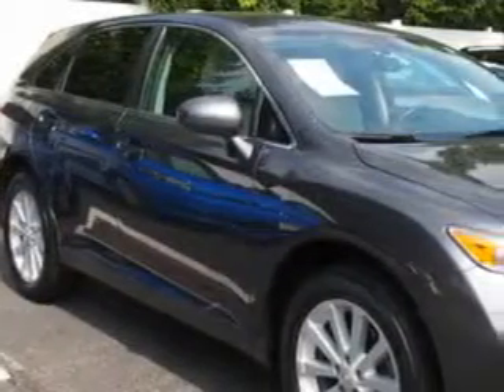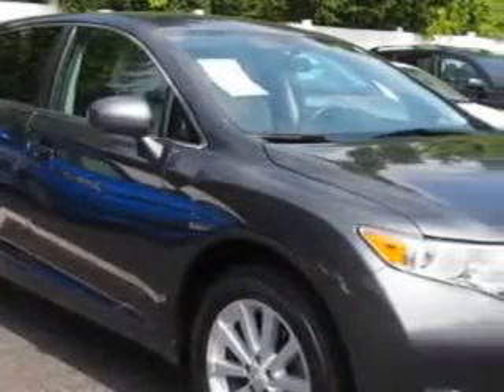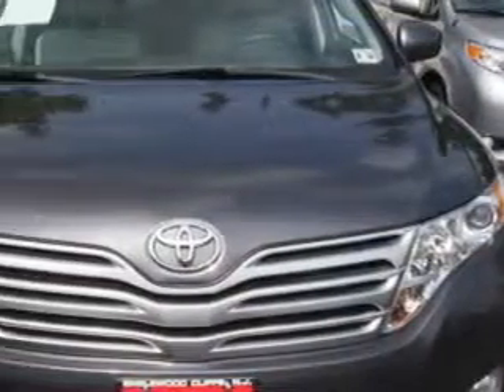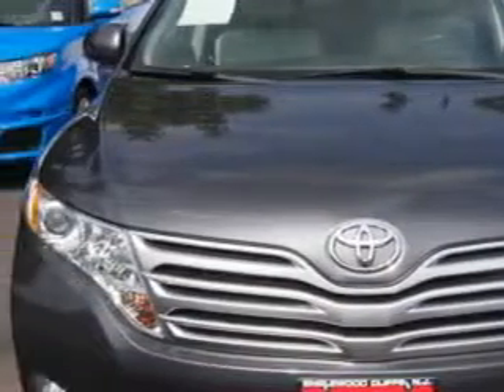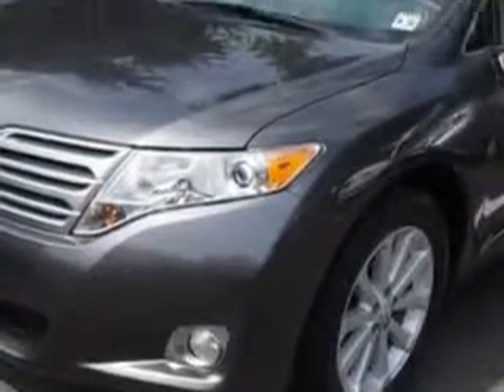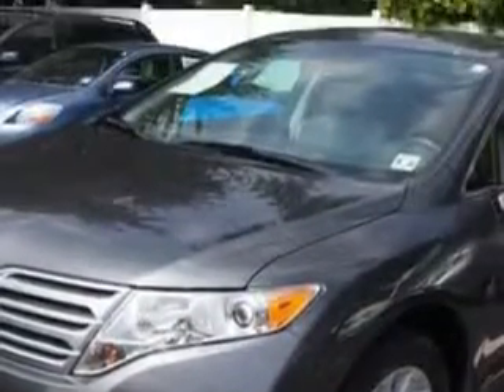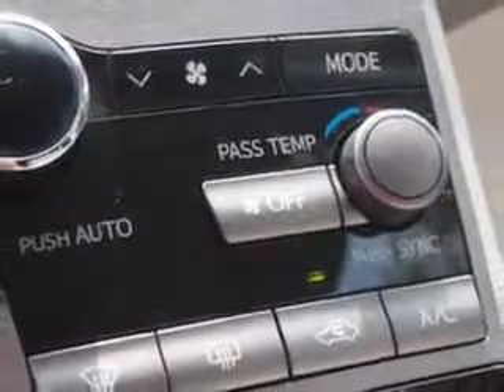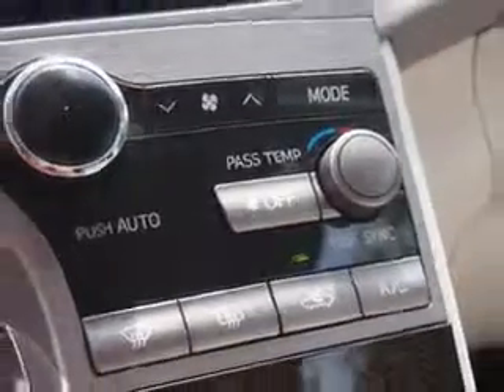2011 Toyota Venza Parkway Toyota Englewood Cliffs, NJ 07632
Toyota Venza Check out this Magnetic Gray Metallic Toyota Venza Crossover AWD, equipped with an automatictransmission.
MILES: 36,811
VIN:4T3BA3BB1BU024148

Parkway Toyota
50 Sylvan Avenue
Englewood Cliffs, New Jersey 07632